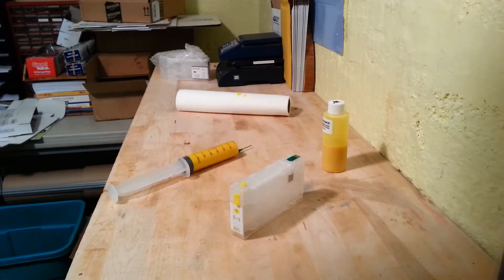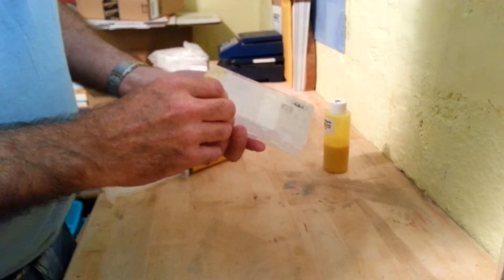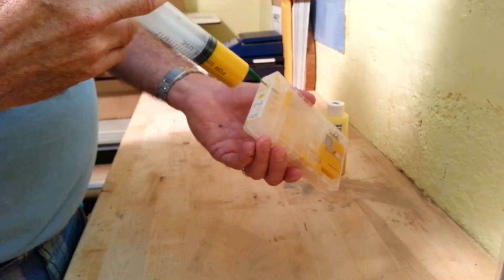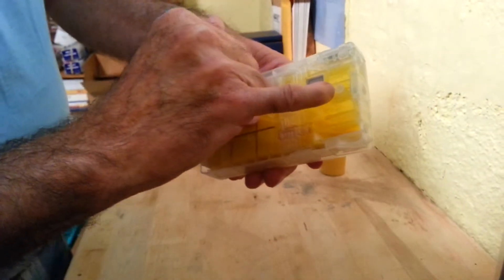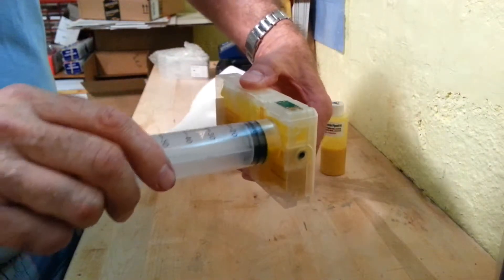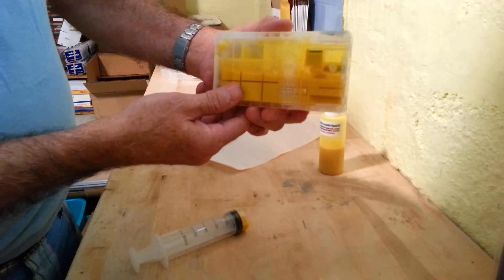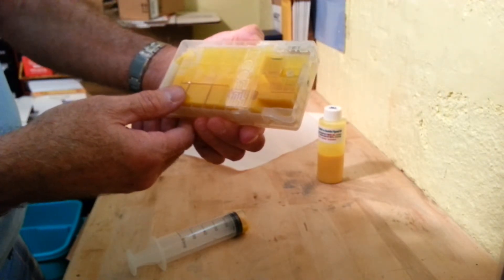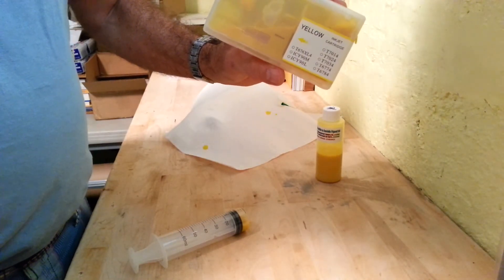Using Refillable cartridges with the Epson WF 4020 4530 4540 676X, Inkmizer.com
Sublimation ink and other sublimation supplies.
Epson, Canon and HP inks and refillable cartridges.
Great selection of sublimation aluminum blanks.

Save big by using refillable cartridges by Inkmizer.com. See how easy and inexpensive it is to refill your own cartridges.
Inkmizer.com, Shopdyesub.com